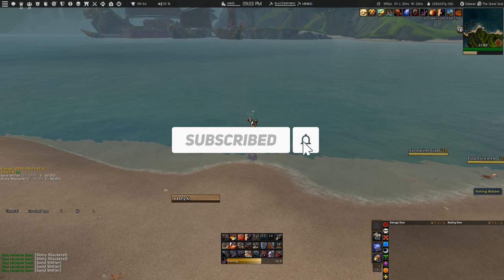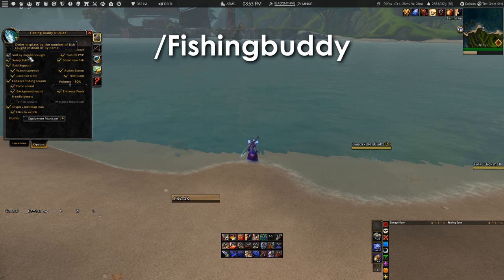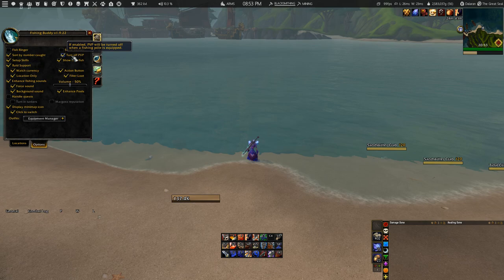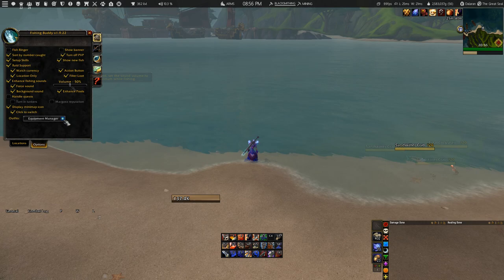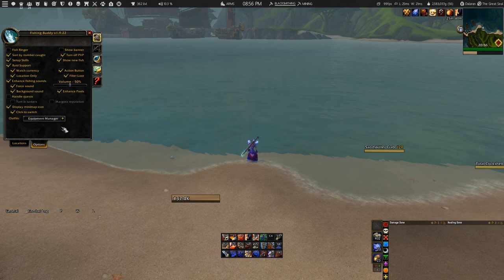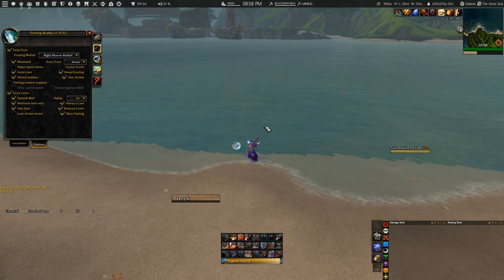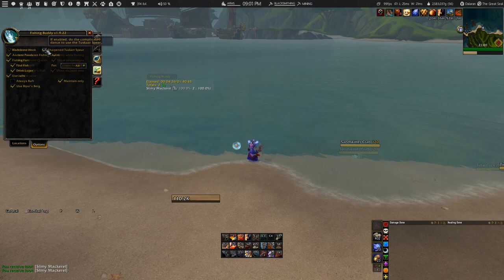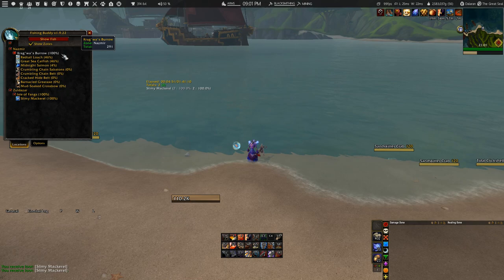WoW: Fishing Buddy - Addon Spotlight Guide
In this video I show you a guide on how to use the Fishing Buddy addon for World of Warcraft.

Fishing Buddy is an addon that keeps track of the fish you catch and helps to manage your fishing gear.

Features:
Double-click fishing.
Supports the new WoW "fish without a pole" feature.

'Fish Watcher' lets you see the fish you've caught here before (or the fish that you've caught in the current session).

Display your current skill level and the time since you started fishing - Choose your fishing outfit and change into it easily.

Support for automatically adding a lure to your fishing pole.
Support for tracking 'cycle fish' such as the Nightfin Snapper so you know when to go looking for them.

Commands:
/fishingbuddy or /fb toggle the display of the Fishing Buddy window /fb help print the list of Fishing Buddy commands.

/fb switch wear your chosen fishing outfit, or change back

Manual Installation:
Unzip the 'FishingBuddyVERSION.zip' file

If your unzip program allows you to specify a location, then unzip it into the 'Interface/AddOns' folder contained in your WoW folder (the location that WoW was installed)

If your unzip program doesn't let you specify the destination, then find your WoW folder (where it was installed) and drag the 'FishingBuddy' folder into the 'Interface/AddOns' folder.